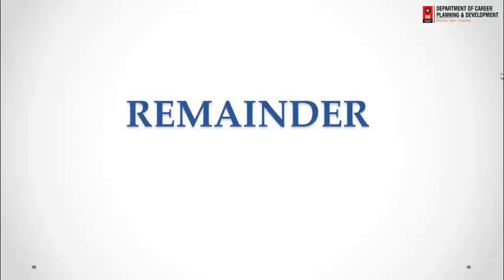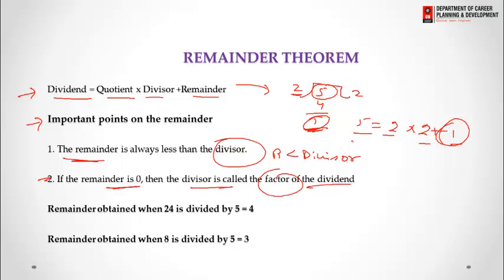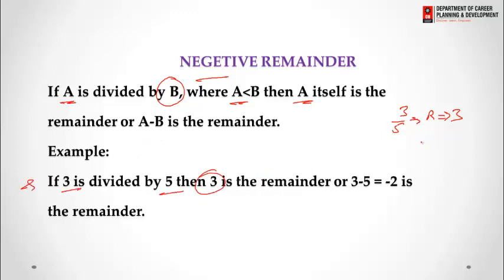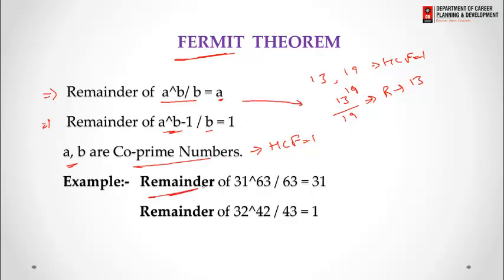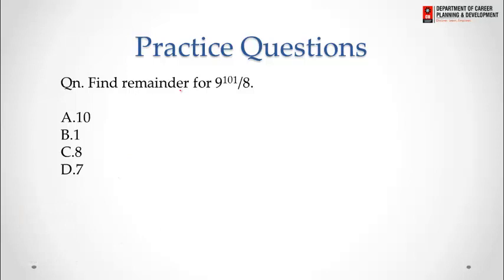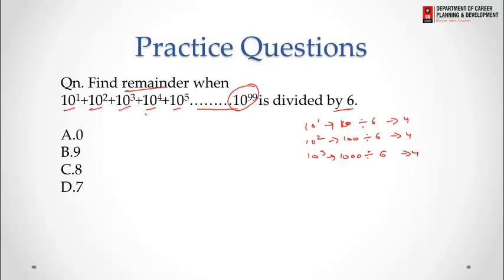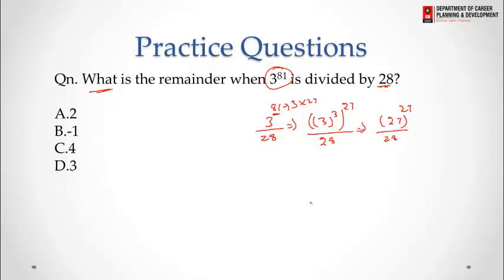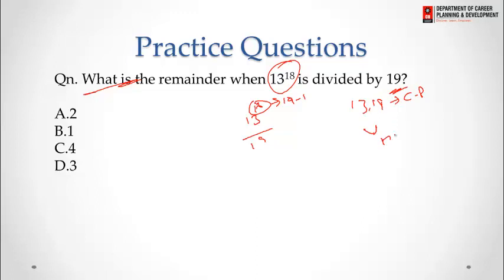Remainder Theorem and Fermit theorem